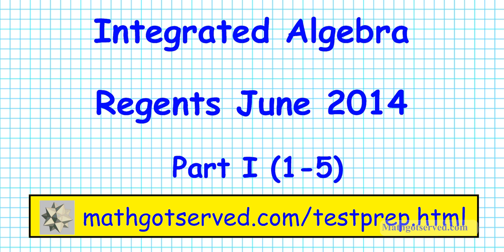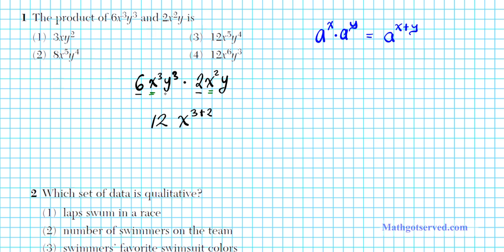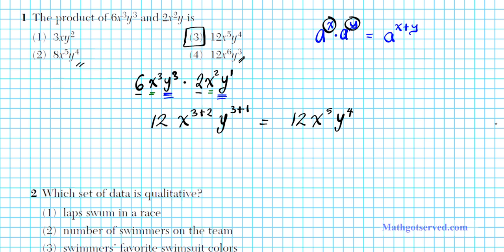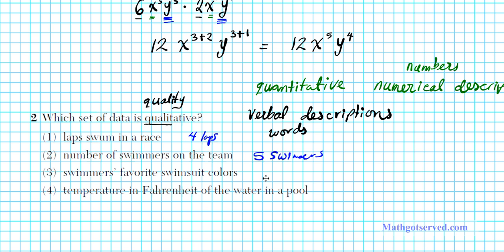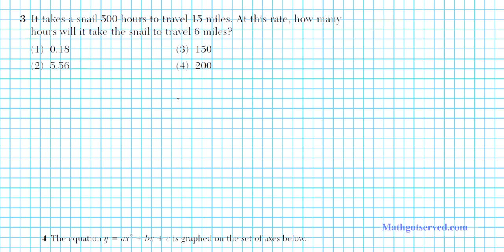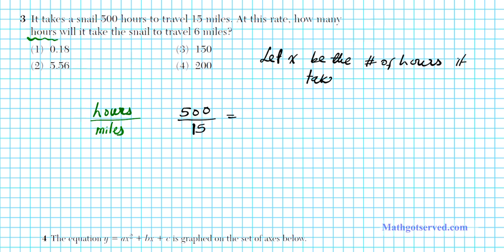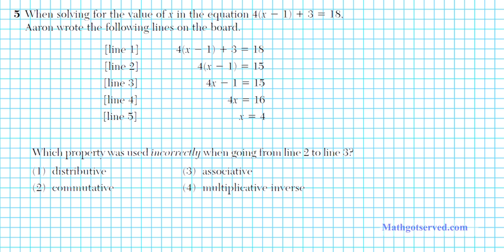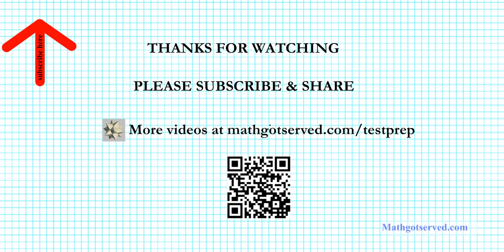june 2014 Integrated Algebra Regents pt I # 1-5